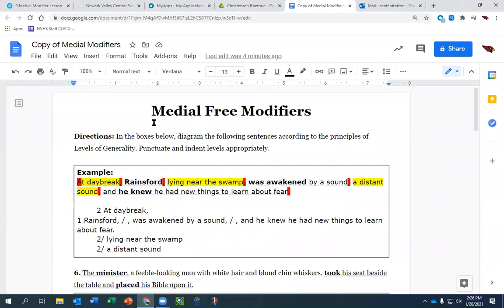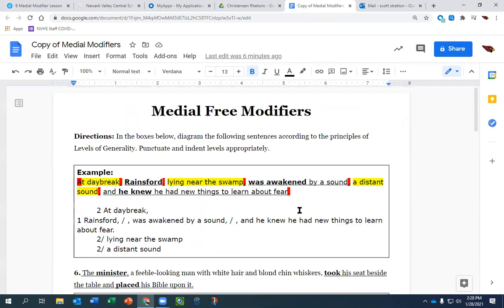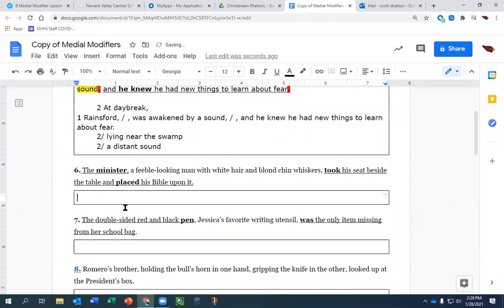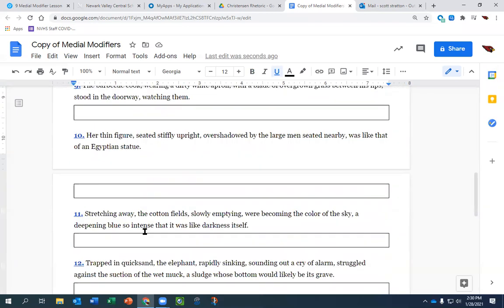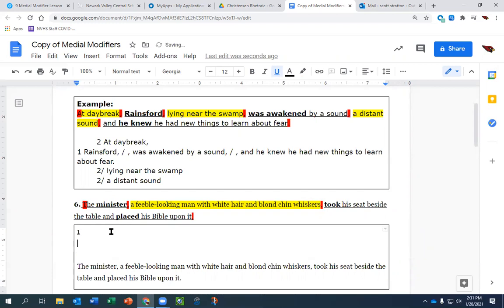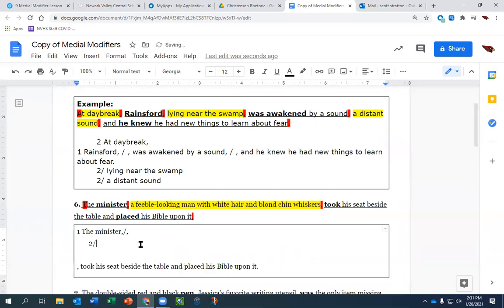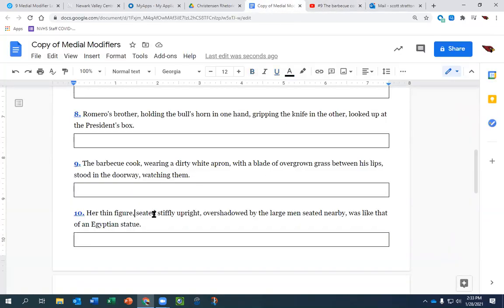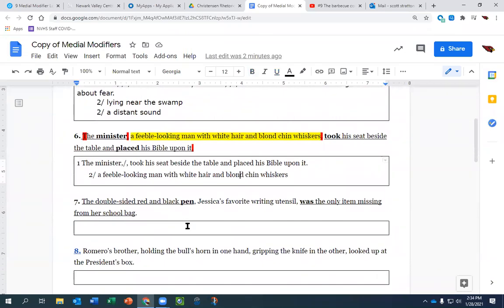Medial Modifiers Google Doc Assignment Video Guide